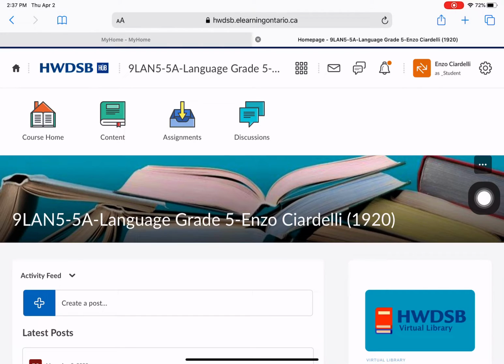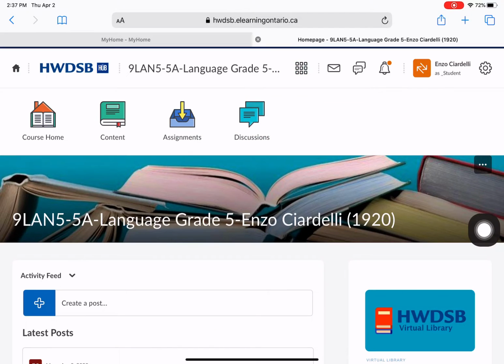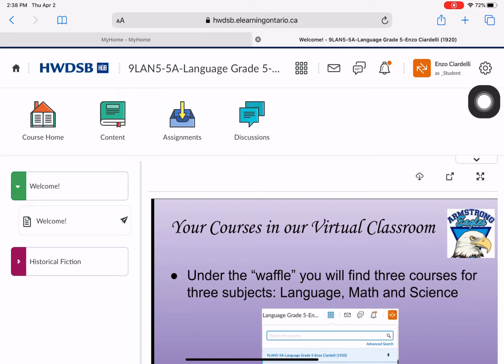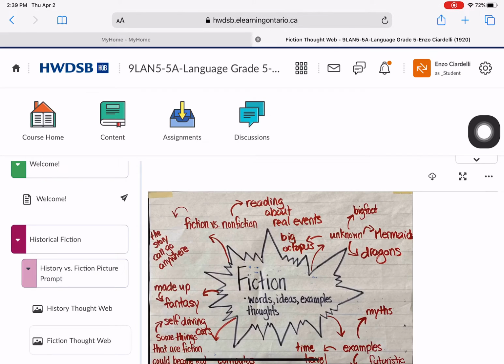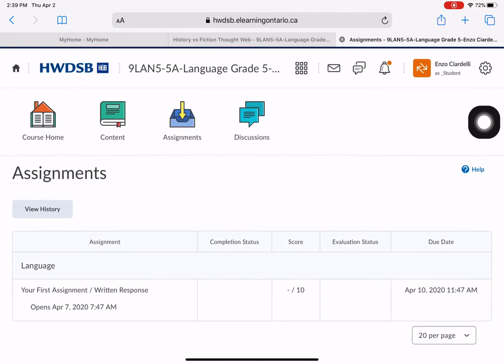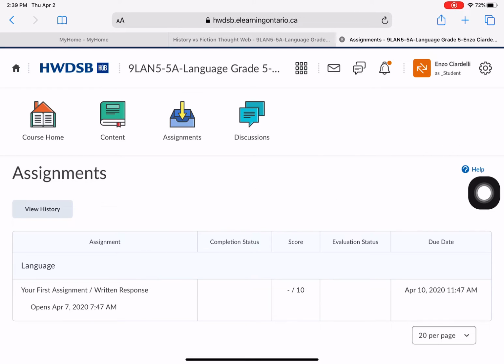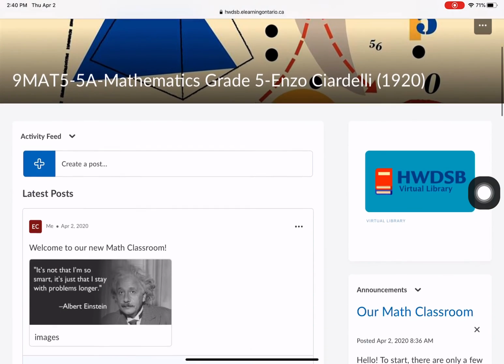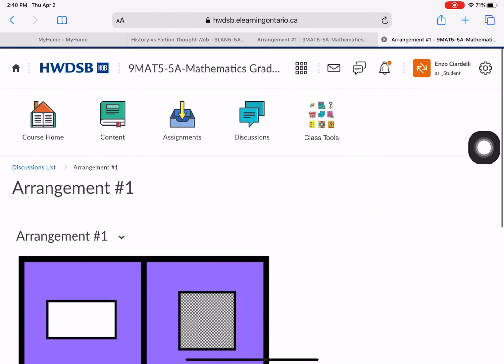Using the Hub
This video helps you navigate the Hub's features and focuses on the essential parts to start.